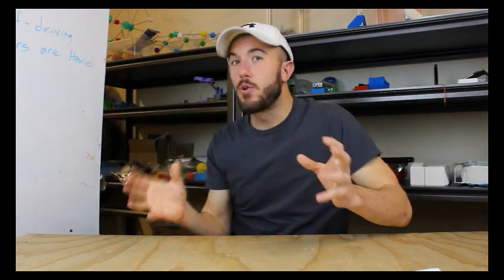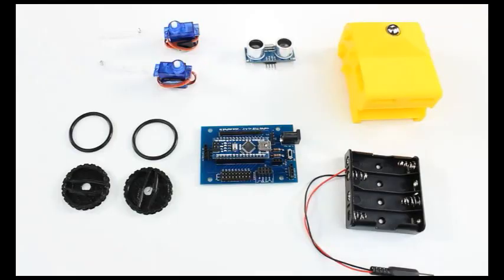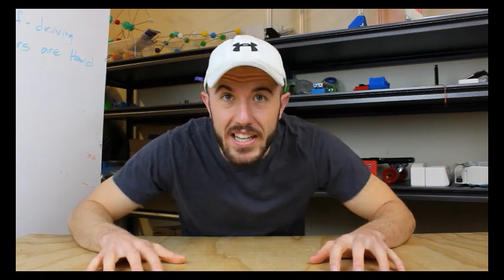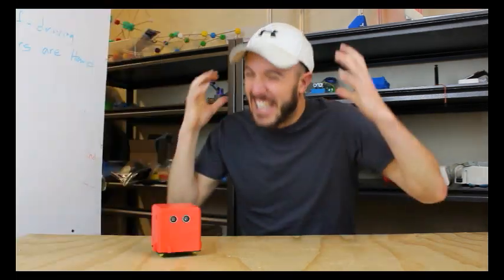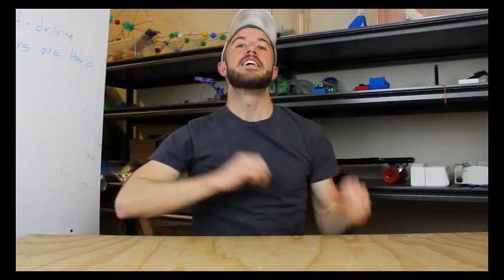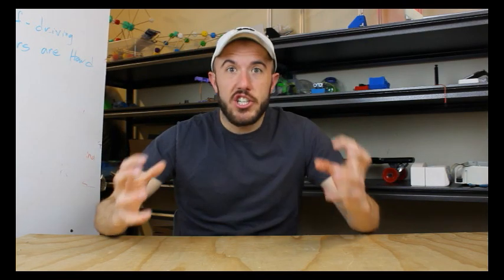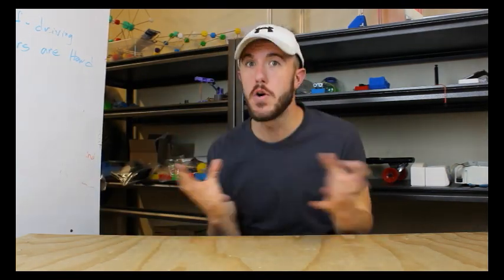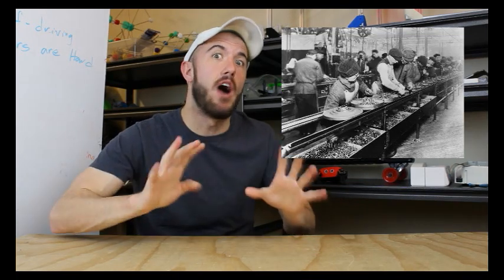Why We Manufacture All of Our Robots with 3D Printing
Every one of the LittleBots is manufactured with 3D printing. Here is why we chose to use it.

If you are interested in using Production 3D Printing, visit Slant 3D